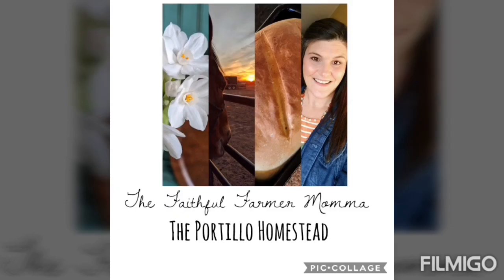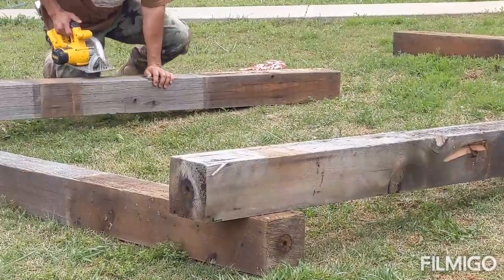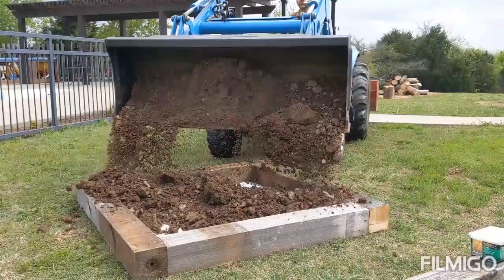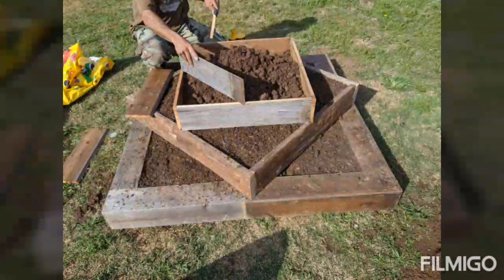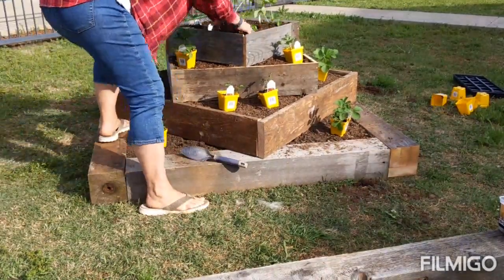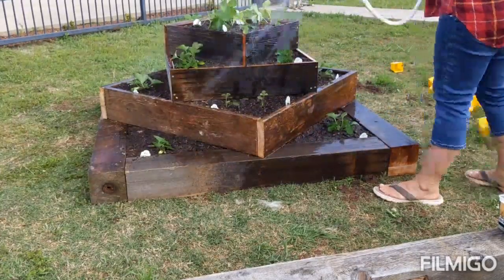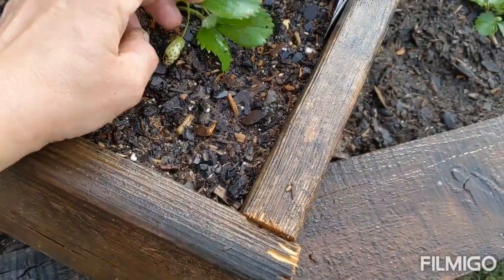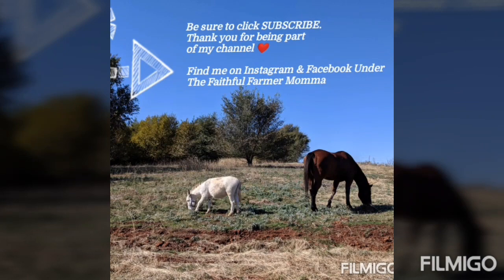We've got a strawberry patch! How to....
Hey there. Welcome back to The Faithful Farmer Momma. My name is Nikki Lynn and I'm grateful that you are here sharing our journey on the farm.

In today's video, I share with you how we made our new strawberry bed planter! We used all reclaimed wood for this project. Since the filming of this video we have also planted herbs and some cantaloupe and watermelons in this planter as well.

Do you have a strawberry patch? I'd love to see yours!